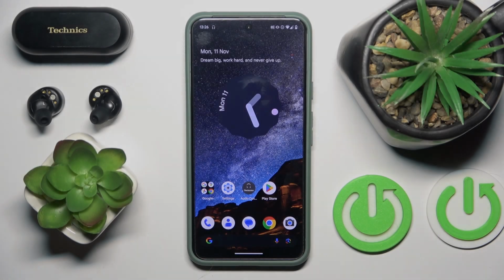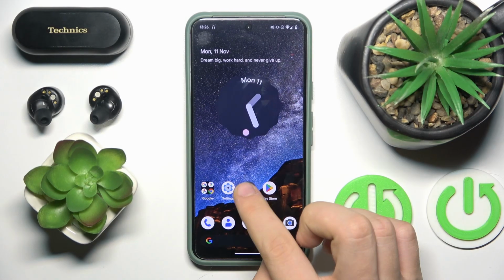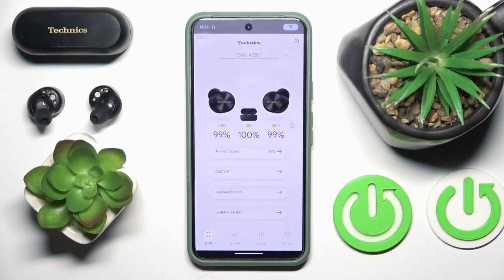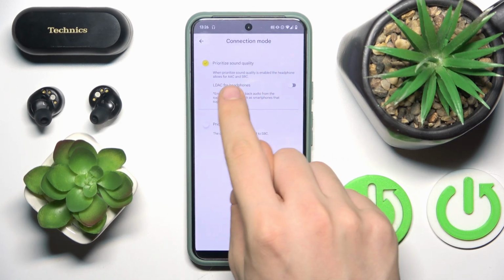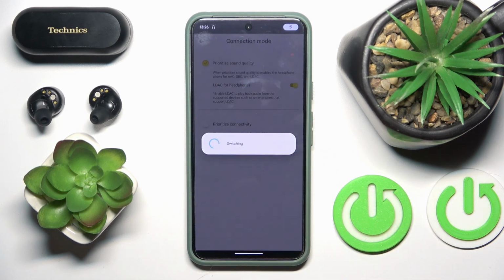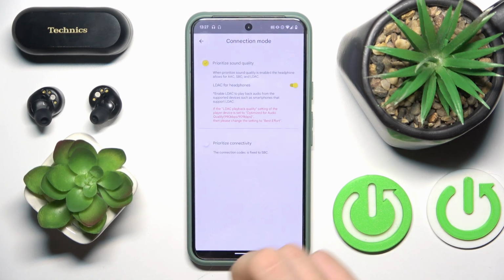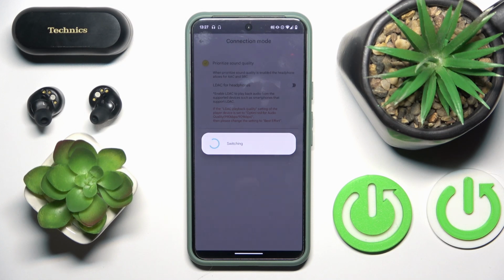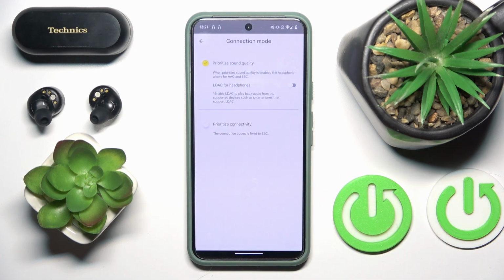Technics AZ80 - Enable LDAC | Turn On High-Resolution Audio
Welcome! In this guide, we’ll explain how to enable LDAC on your Technics AZ80 for the best possible audio quality. Activating LDAC lets you enjoy high-fidelity sound over Bluetooth, bringing out the nuances in your favorite tracks. Dive into a superior listening experience by adjusting this setting in your device's Bluetooth settings.

How to Enable LDAC on Technics AZ80?
How to Turn On High-Quality Audio on Technics AZ80?
How to Use LDAC with Technics AZ80 Earbuds?